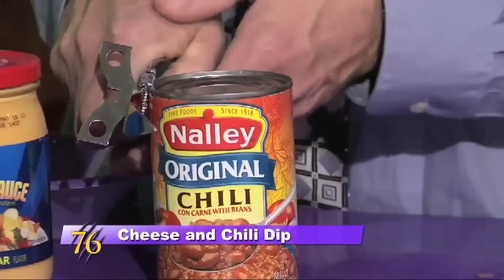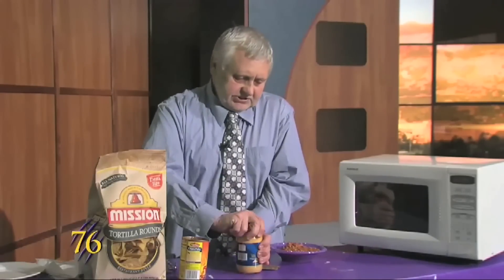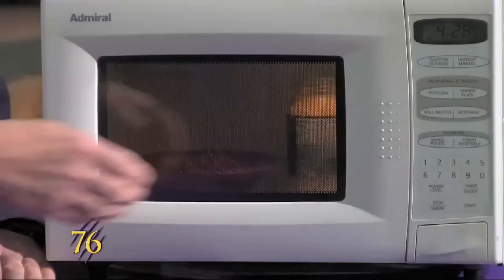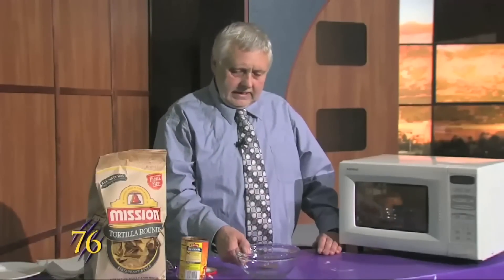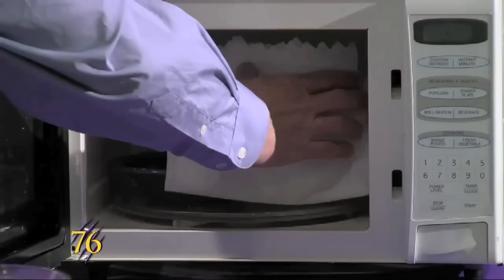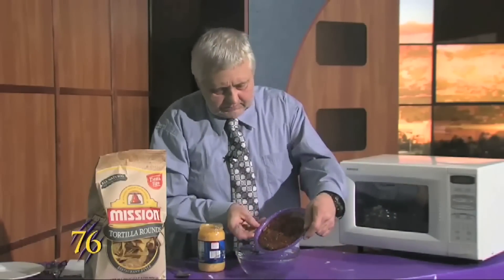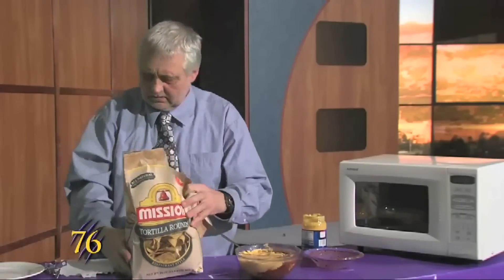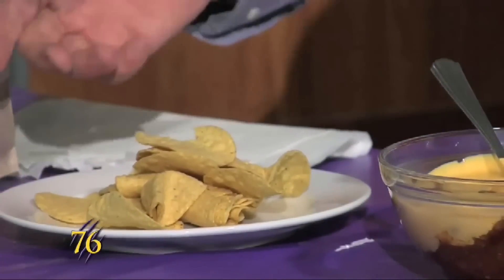Steven Reed on Weber Cooks - Chili Cheese Dip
On this episode of Weber Cooks, Steven prepares microwave Nachos and Chili Cheese dip!